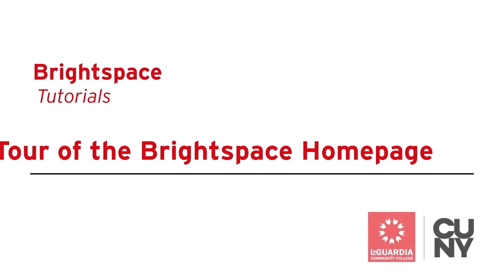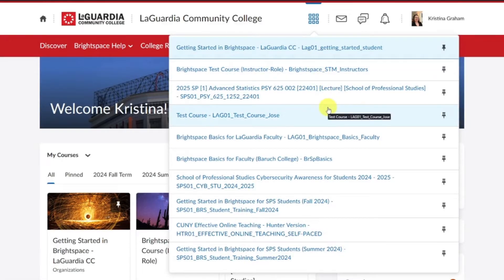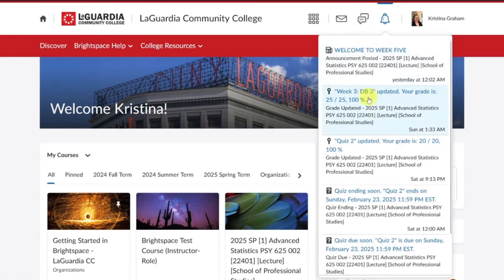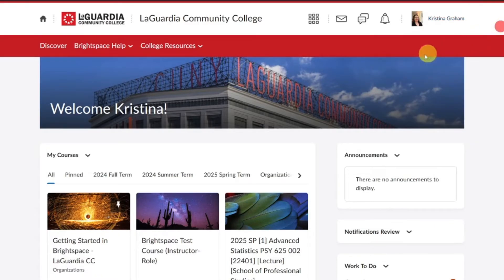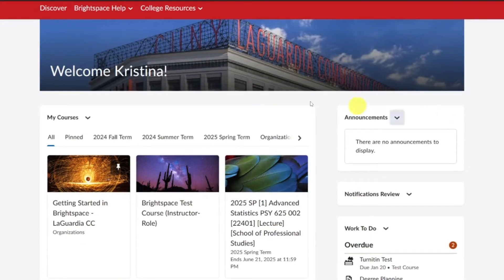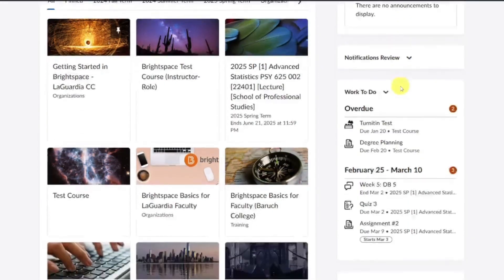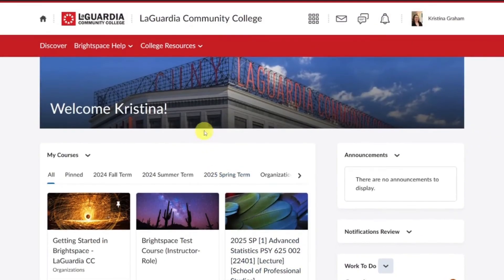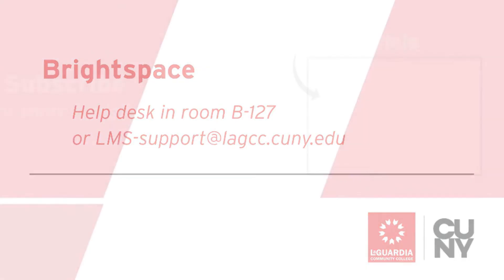Tour Of The Brightspace Homepage (Learners)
Tour of the Brightspace Homepage (For Learners)

This video provides an overview of the Brightspace Homepage for Learners, covering its key features to help you get started with ease. This guide will help you make the most of the platform.